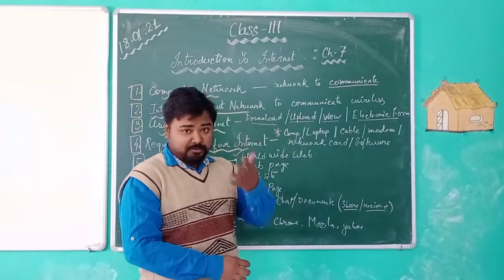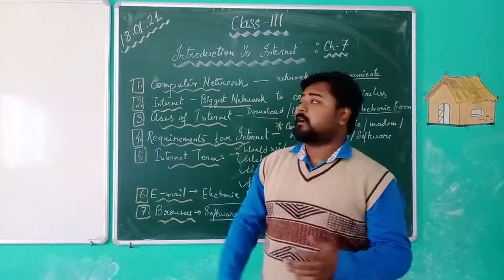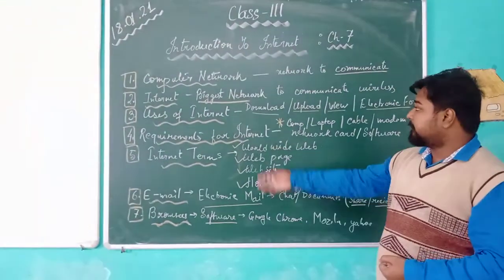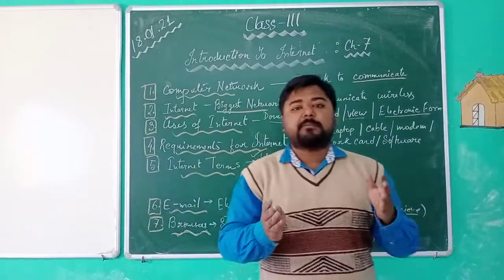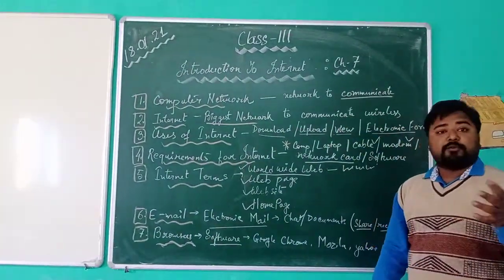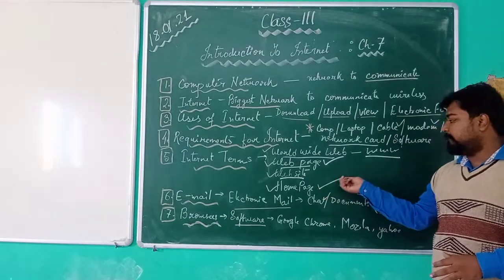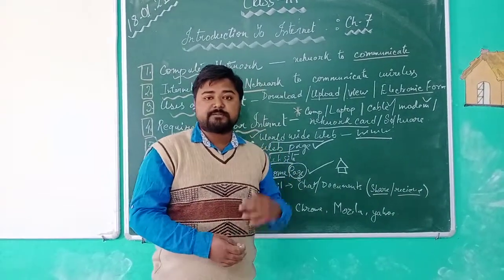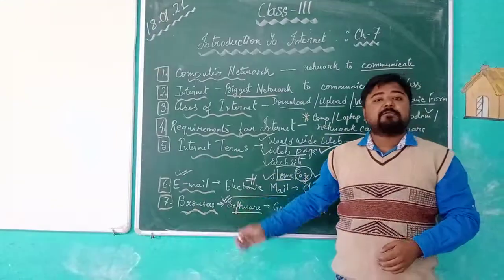CLASS : III - Chapter-7 Introduction To Internet